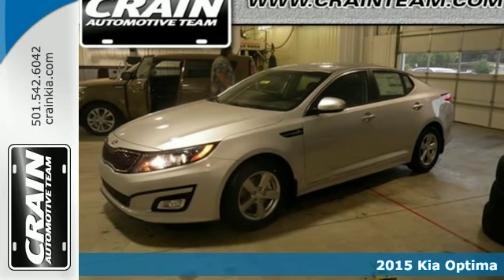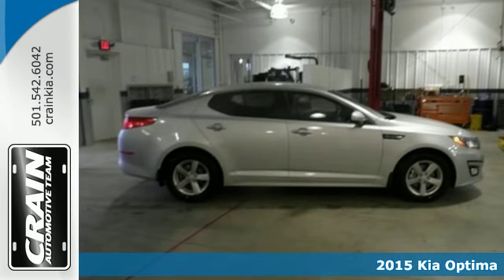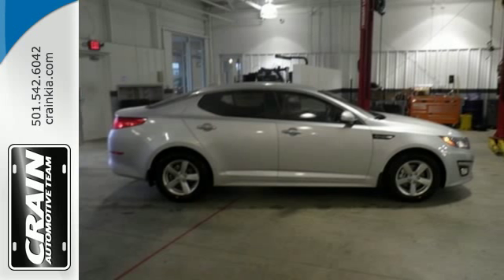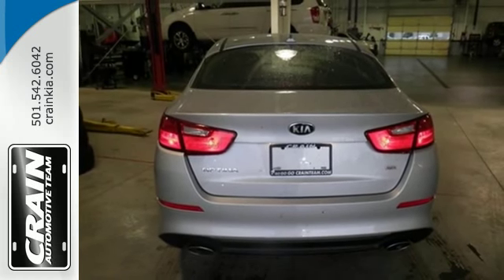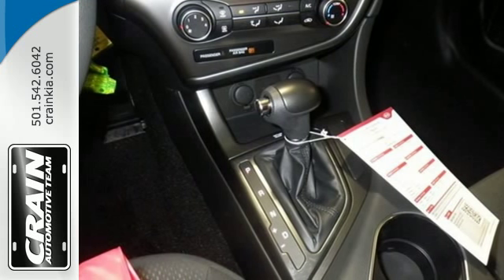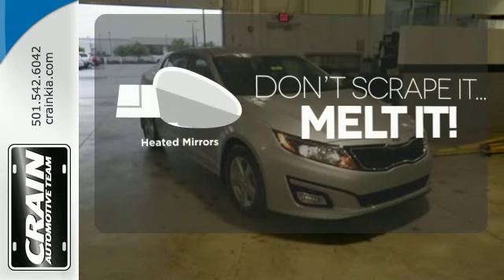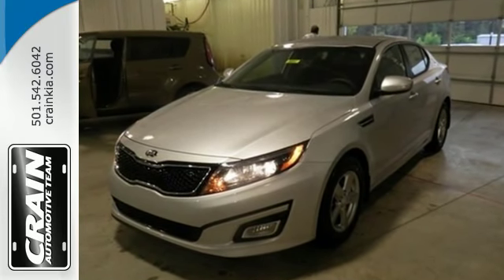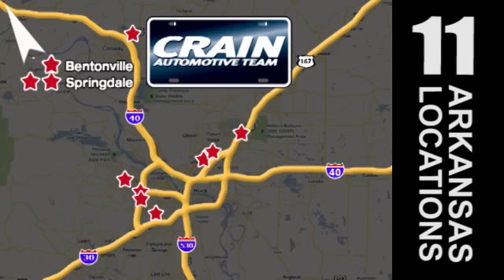2015 Kia Optima Sherwood AR Little Rock, AR 5KC8051 - SOLD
Year: 2015
Make: Kia
Model: Optima
Trim: OPTIMA LX 4CYL AUTO
Engine: 2.4L DOHC I4 GDI Engine
Transmission: Automatic
Color: Bright Silver
Interior: Black
Stock #: 5KC8051
VIN: 5XXGM4A74FG382465

Address:
5830 Warden Rd